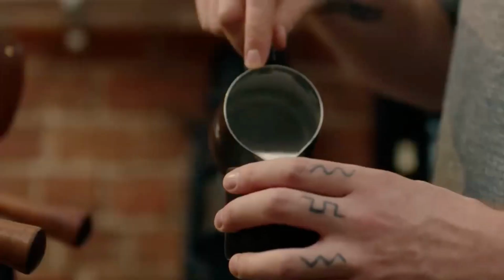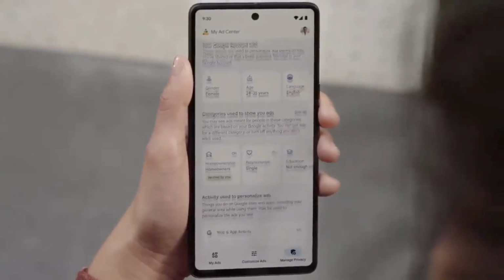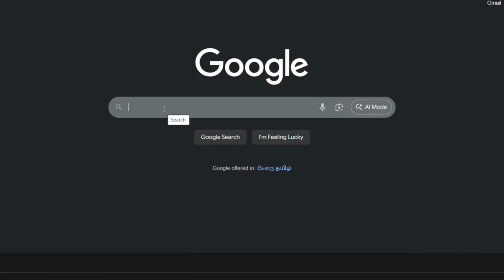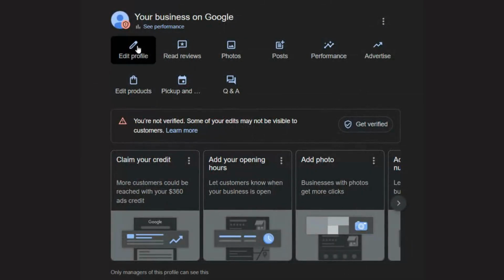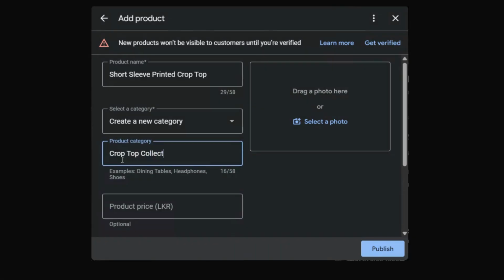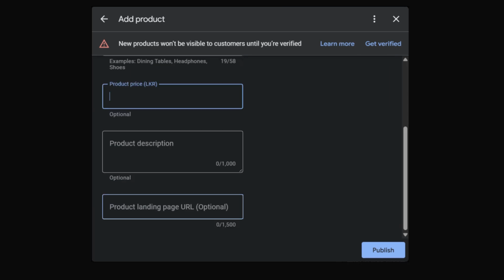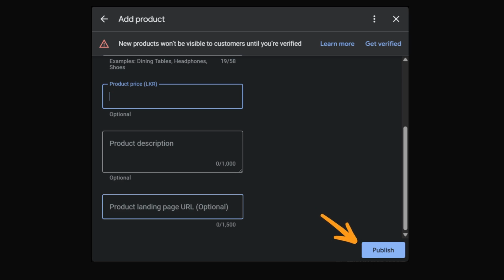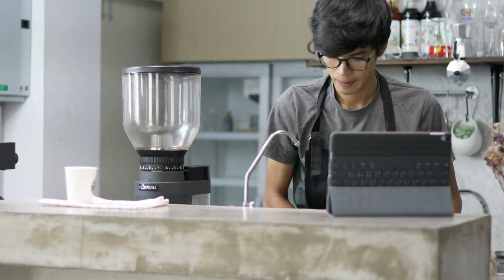How to Add Products & Services on Google Business Profile 2025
Want to make your business stand out on Google? 🚀
In this step-by-step tutorial, I’ll show you exactly how to add products and services to your Google Business Profile so customers can easily discover what you offer.

👉 In this video, you’ll learn:

How to access and edit your Google Business Profile
How to add services with descriptions and pricing
How to upload products with images, titles, and links
How to make your profile more attractive to potential customers

Optimizing your Google Business Profile is one of the best ways to boost visibility, attract more customers, and grow your sales online.